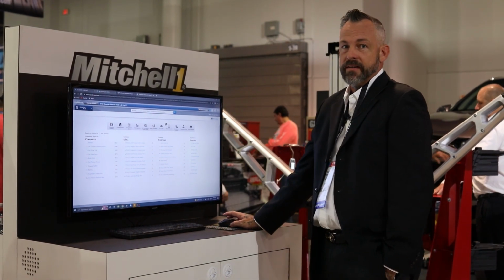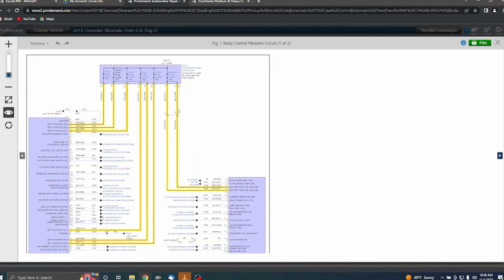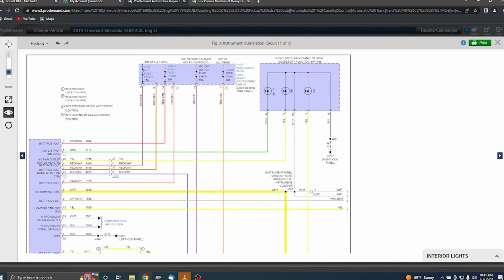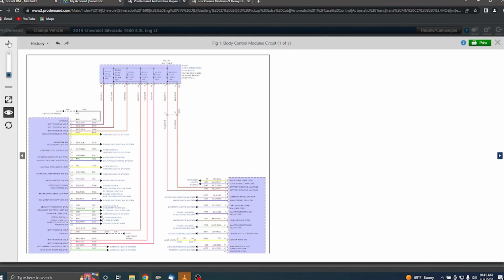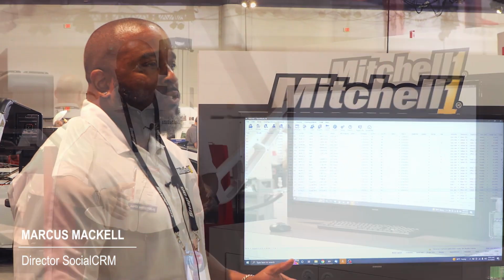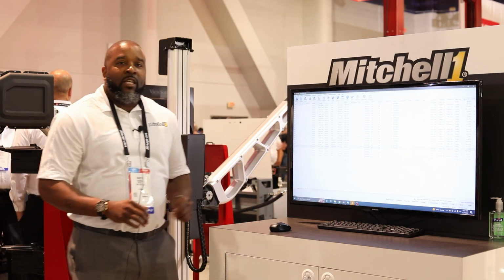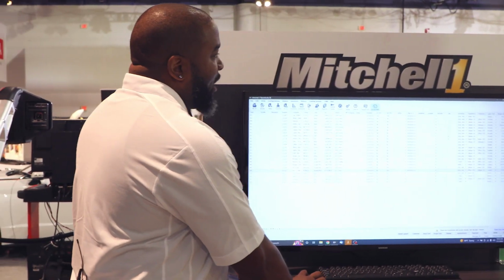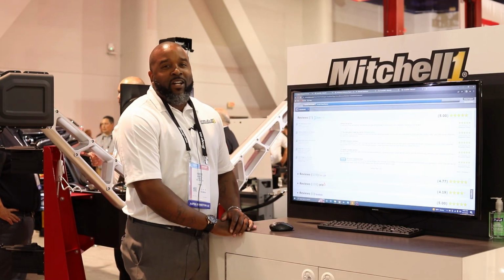Mitchell 1 Provides The Solutions Auto Repair Shops Need to be Efficient and Profitable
For over 100 years, Mitchell 1 has been a leader in providing information solutions that simplify everyday tasks for automotive professionals — helping make their jobs easier.

Learn from the Pros and see how Mitchell 1's ProDemand and SocialCRM Marketing softwares can get your shop as efficient and profitable as possible.

Visit Mitchell1.com today to learn more and get a FREE DEMO!